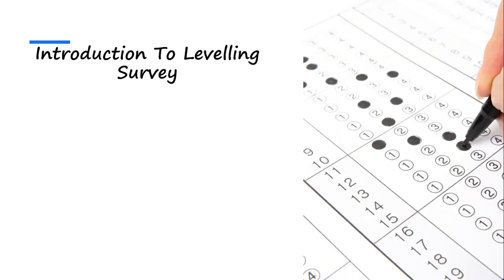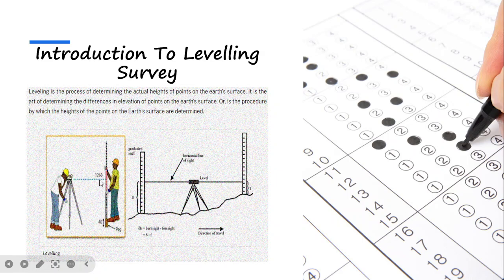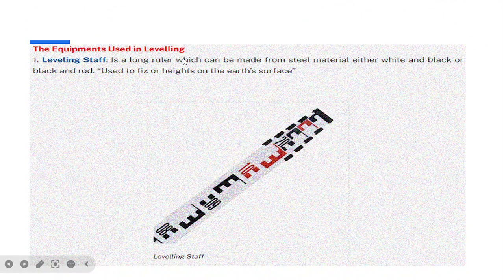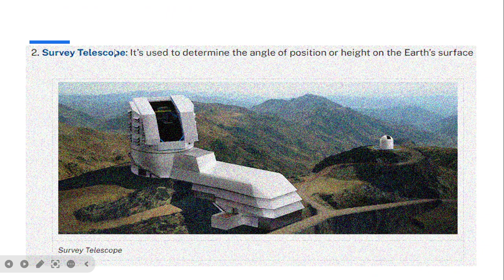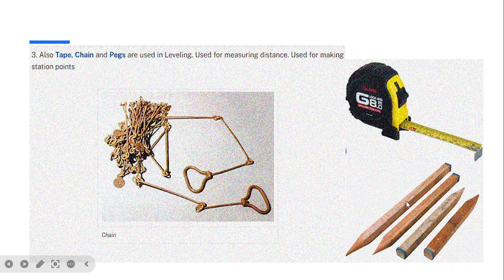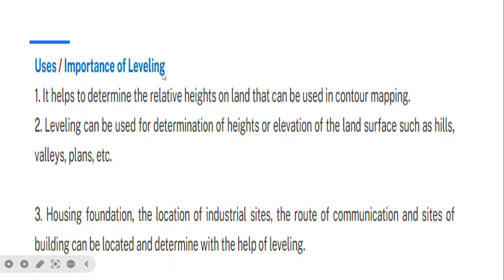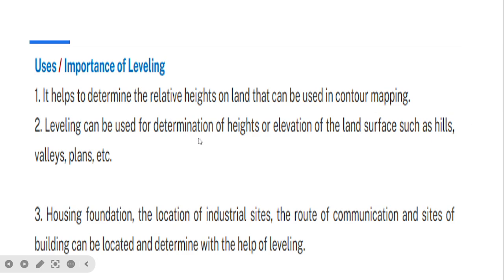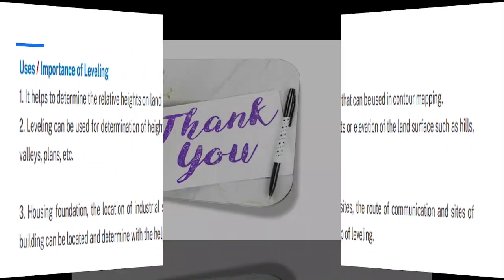What is the meaning of levelling Survey? | ELEMENTARY SURVEY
Let's see the simple introduction to levelling survey :
The meaning of levelling survey
Some of equipment used in levelling
The importance of levelling survey in daily life.